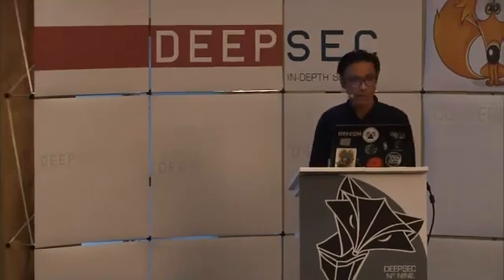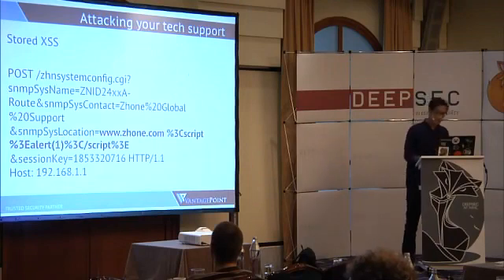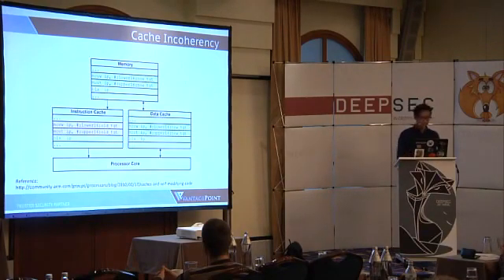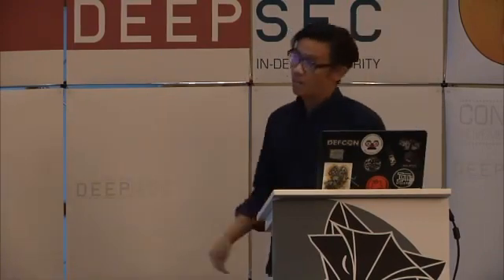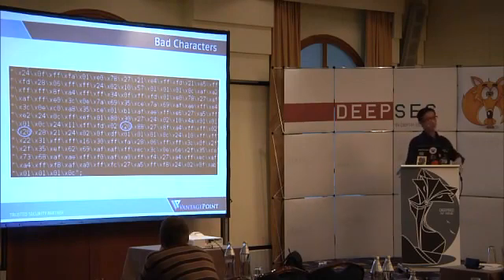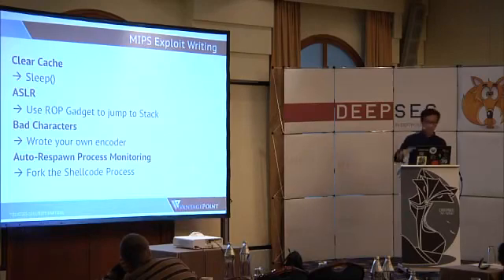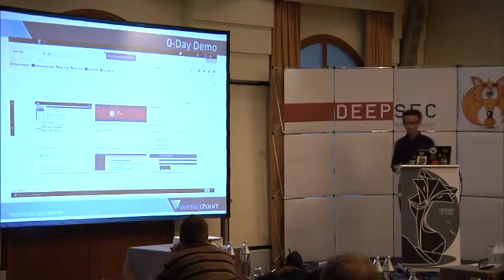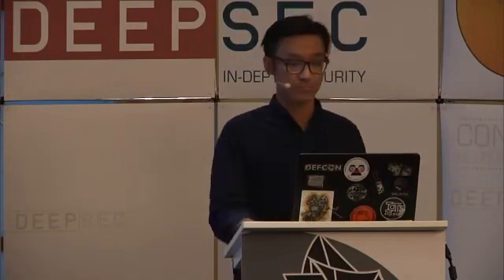Advanced SOHO Router Exploitation Lyon Yang DeepSec 2015